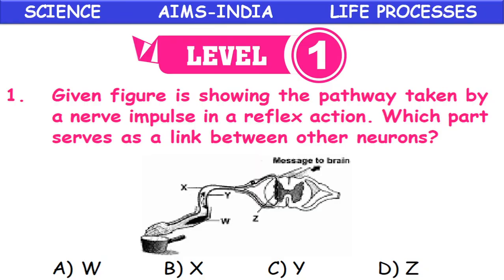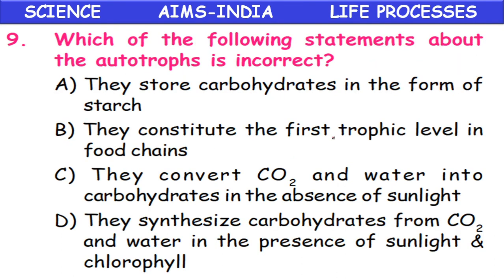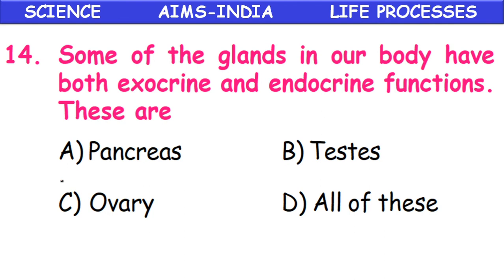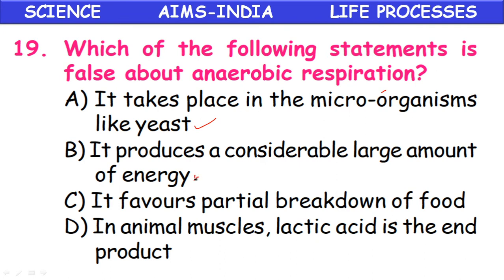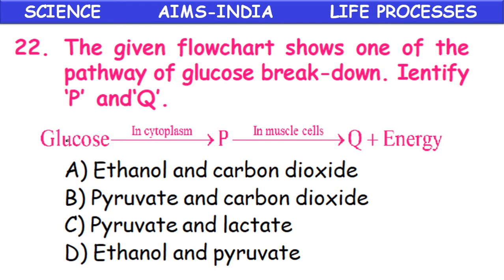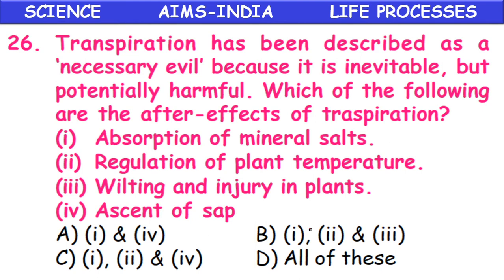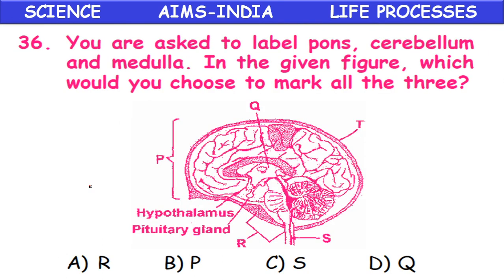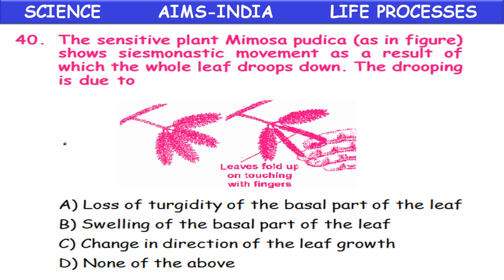10TH | BIOLOGY | LIFE PROCESSES | OLYMPIAD WORK SHEET | AIMS INDIA